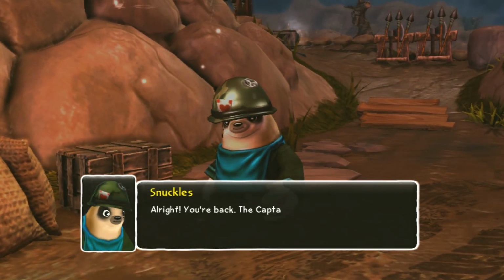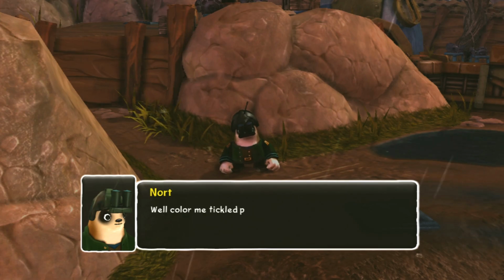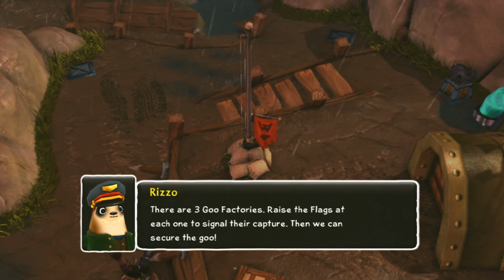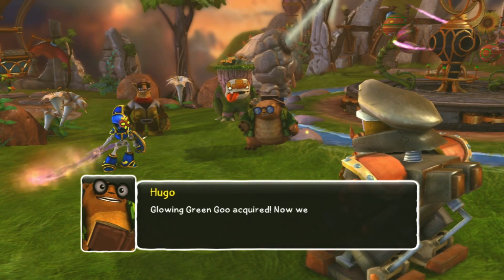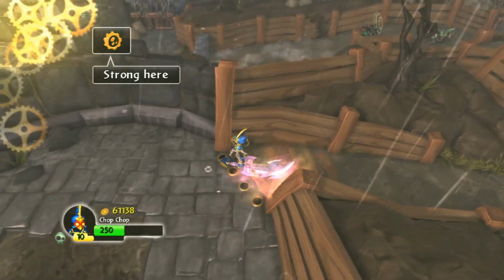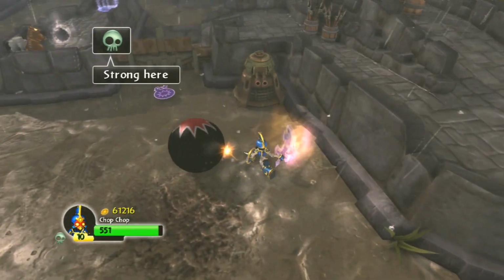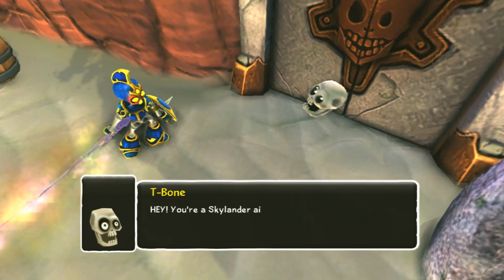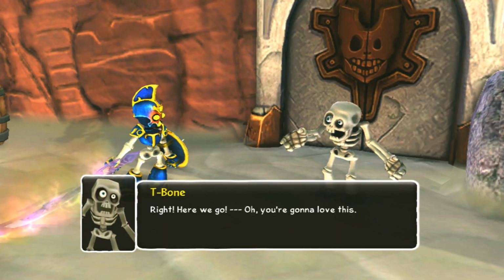Skylanders Spyro's Adventure: Part 9 | Lost in a Damn Trench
Let me know if you guys want to see some more videos like this in the future. I would also appreciate it very much if you guys would like to check me out on other pieces of social media such as X (twitter), DeviantArt, and even Discord!

My name is David X, But you can call me Max. I'm a Cosmic Gamer who is a huge fan of all kinds of games. whether if the games are old, new, fan made, or anything else in between. I am usually not the kind of person that likes talking to others, for I have had a very rough life growing up. This is My channel where I do a lot of gaming while also using a good and free video editing software. I can some times take a few things, or comments a bit seriously, so be careful when giving a comment or two. I'm Usually very busy which hints on why the process of my schedule for uploading videos is mixed up a little. I also has a discord server that you can explore to become a member of my new team “The Phantom Crew"

Don't Forget to leave a like and a comment if you enjoyed this video, And don't forget to Devour the Subscribe button if you want to see more, Check me out on other social media that I have here,

Stay safe Everyone, and Farewell! Hope you enjoyed!